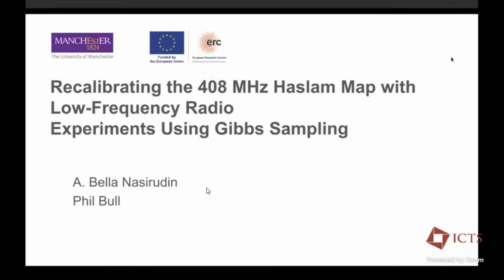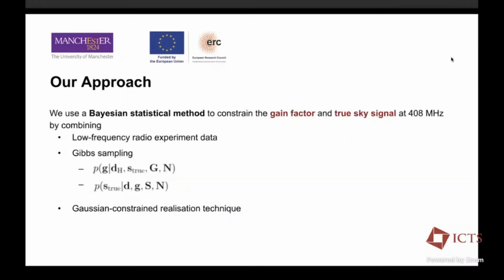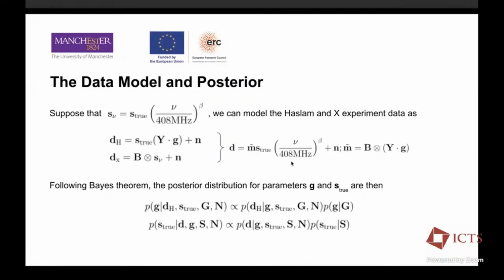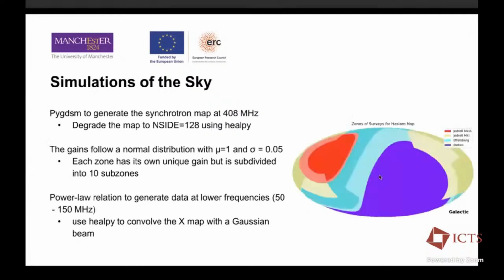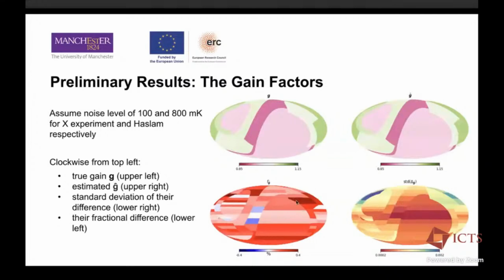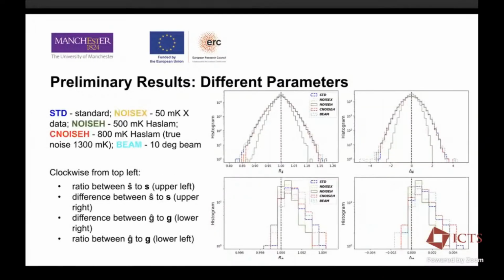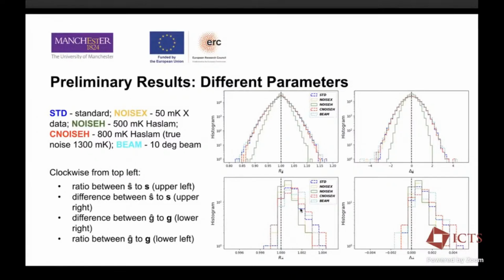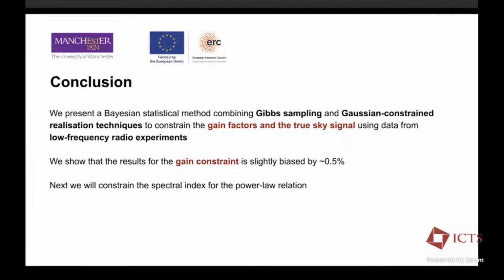Recalibrating the 408 MHz Haslam Map with Low-Frequency Radio Experiment.. by Ainulnabilah Nasirudin